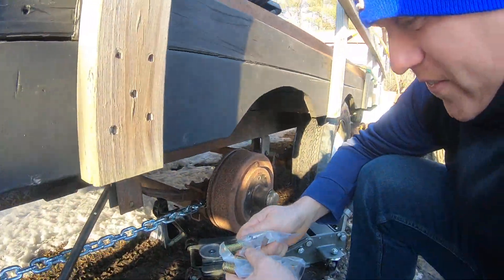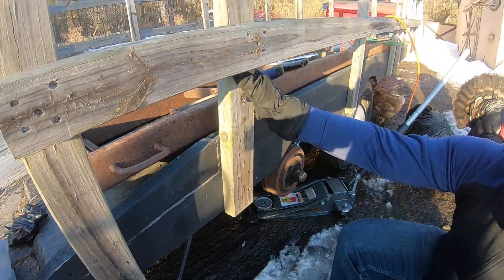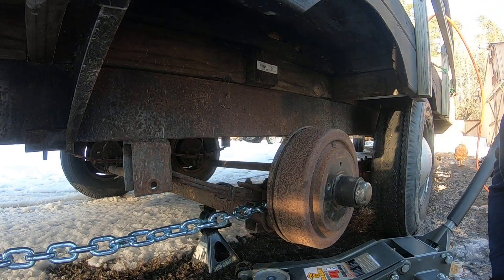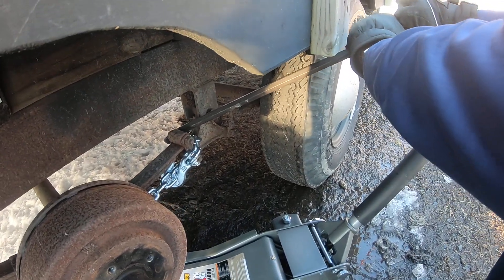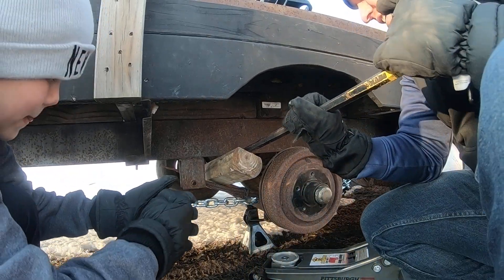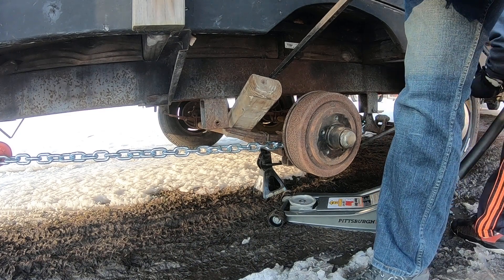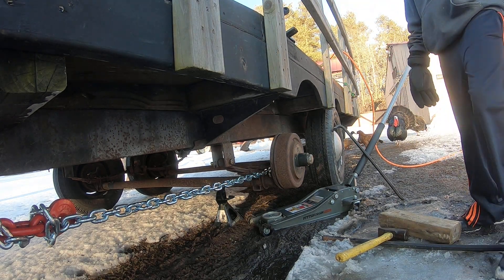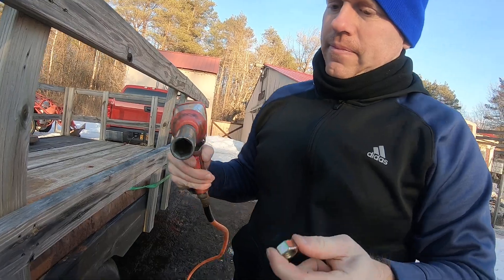Fixing Broken Leaf Spring Bolt On My Equipment Trailer part 2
My son and I work while turkeys gobble at us